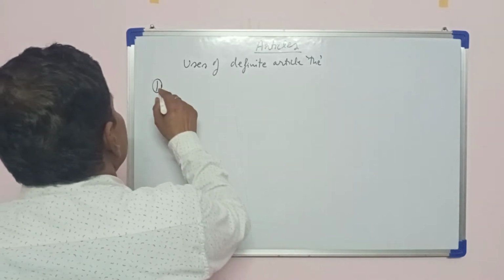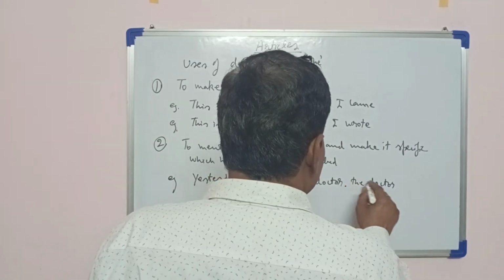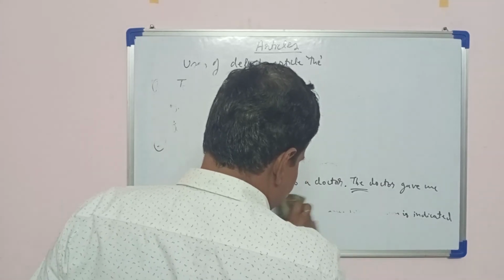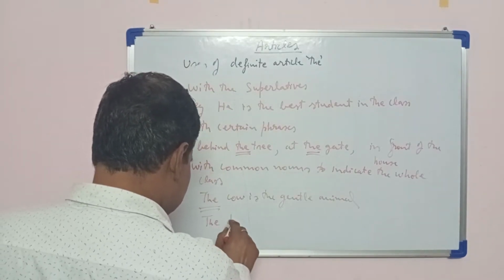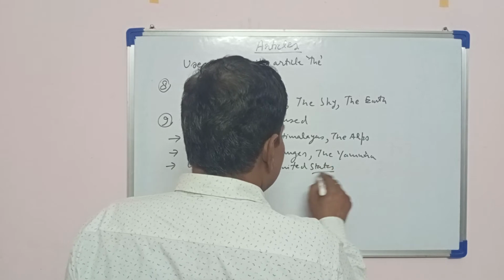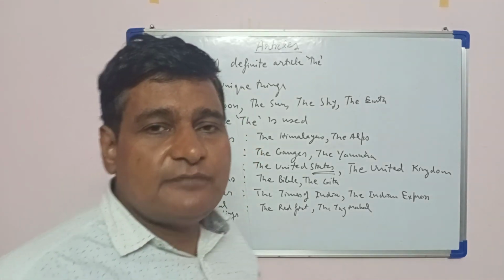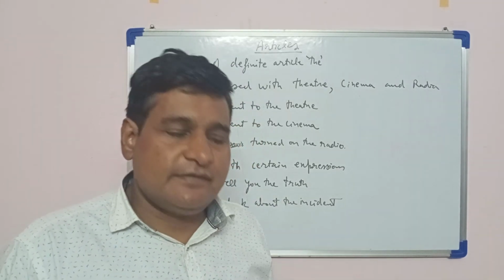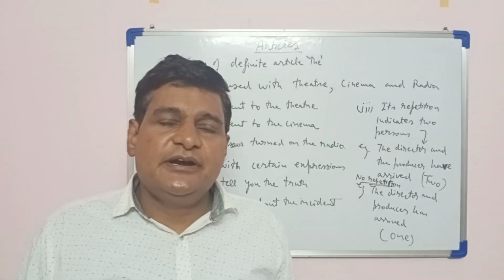Definite article 'The': Its uses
In this video, you will be able to know about use of definite articles 'The'  with examples. This is useful for students of all academic levels, for SSC/Bank/UPPSC and all other competitive examinations.
Click here for videos of:
Figures of Speech: Part 3
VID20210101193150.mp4